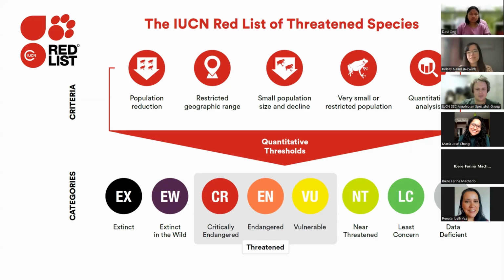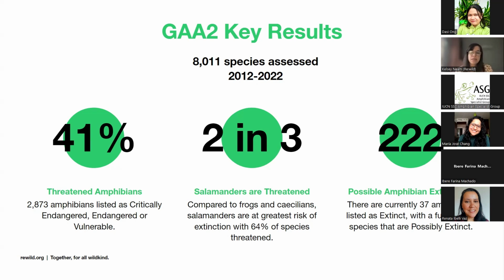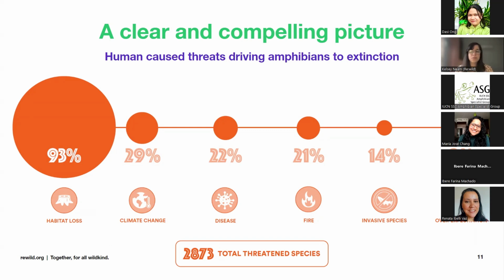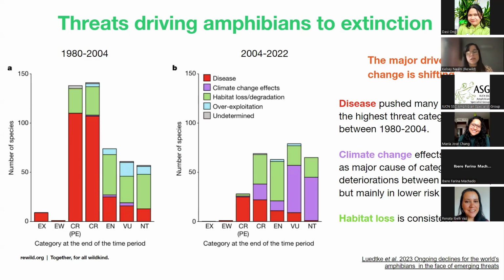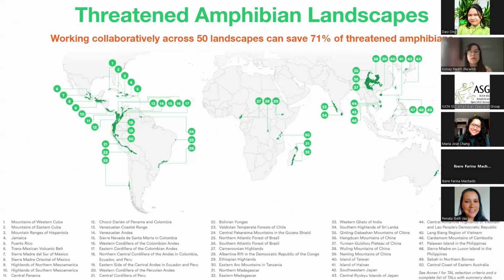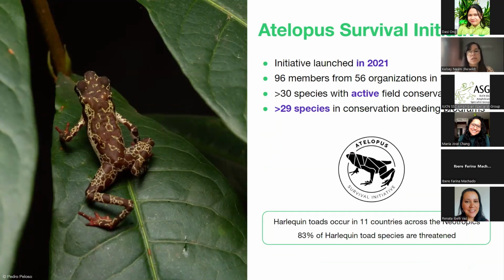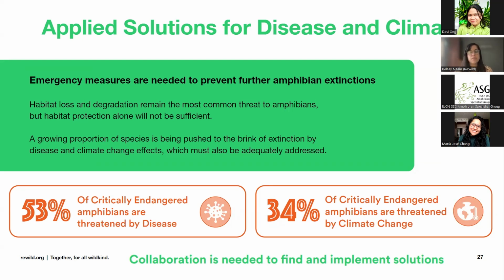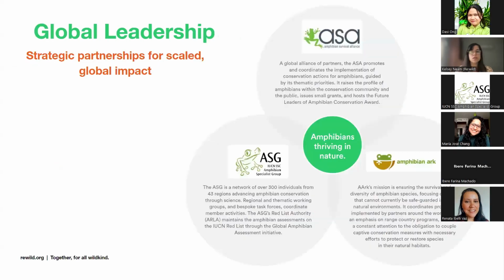ASG webinar 2: The State of the World’s Amphibians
Dive into the critical findings of the second Global Amphibian Assessment, which reveals that 41% of species are threatened with extinction, highlighting the urgent need for conservation efforts  by our Red List Authority officer, Kelsey Neam.